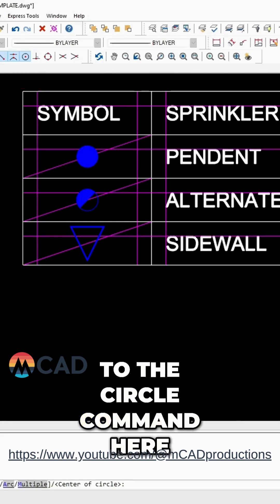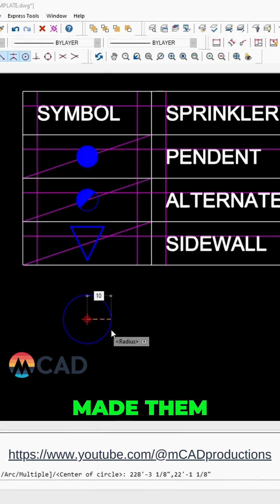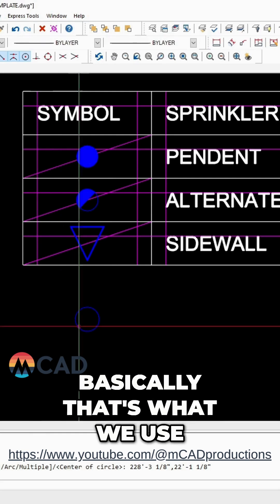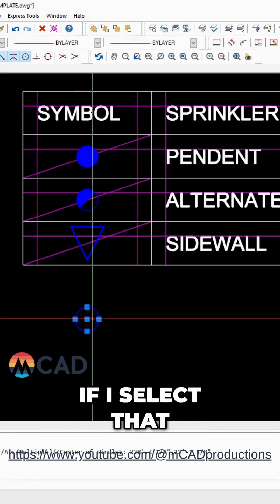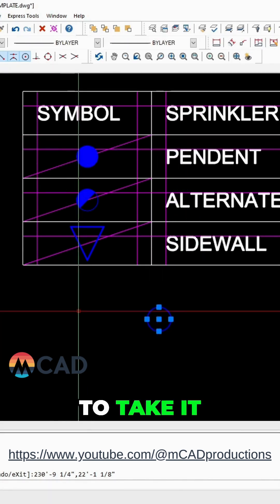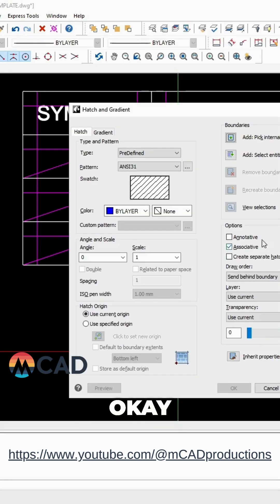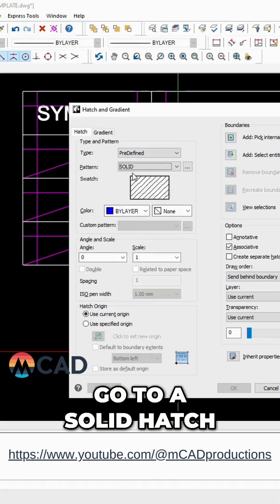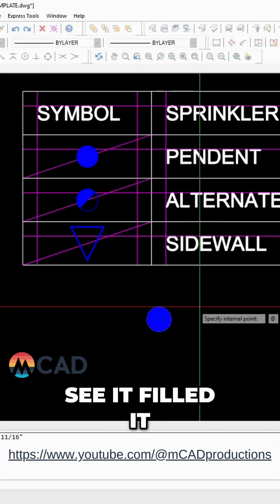Short creating basic sprinkler symbols